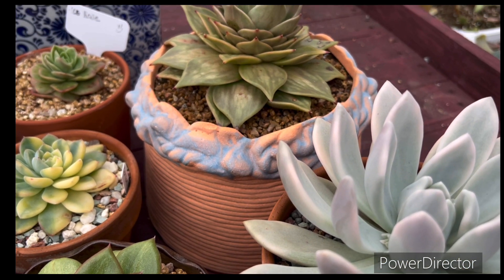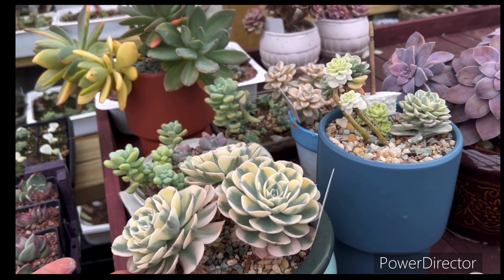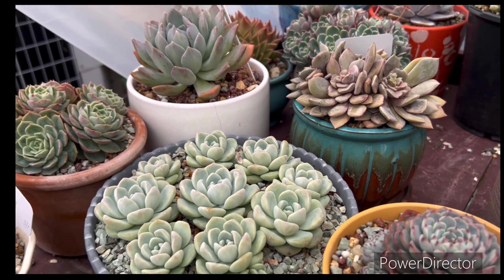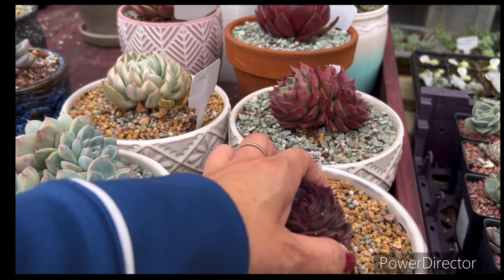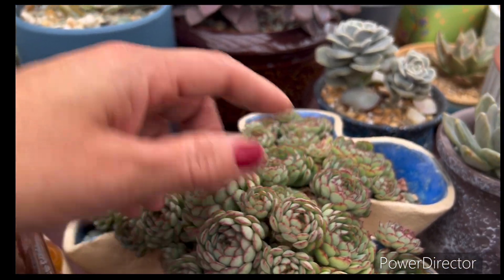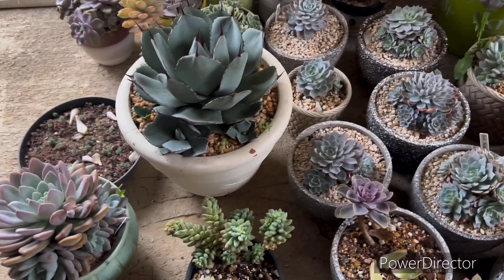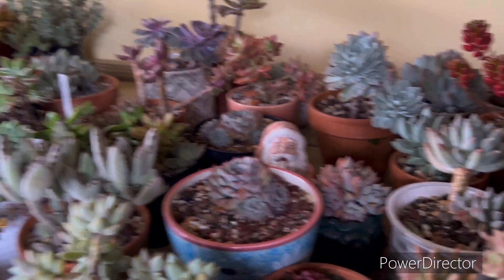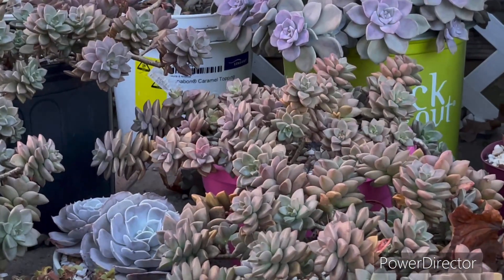I am very proud. My succulents withstood the harsh cold weather. I did a good thing for them.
A good life of growing succulent plants 🪴